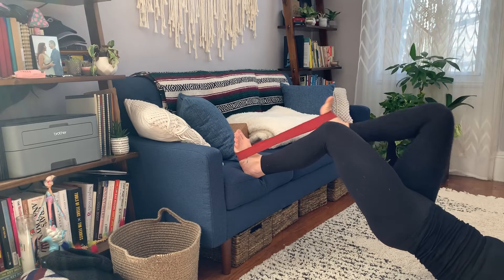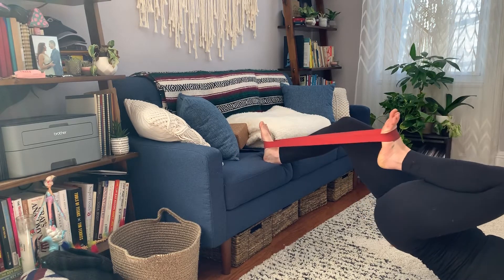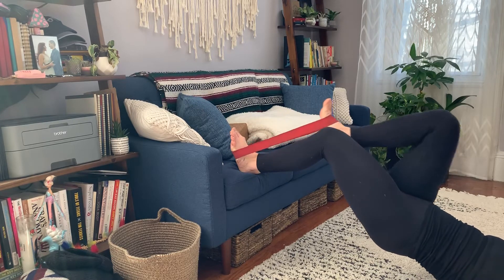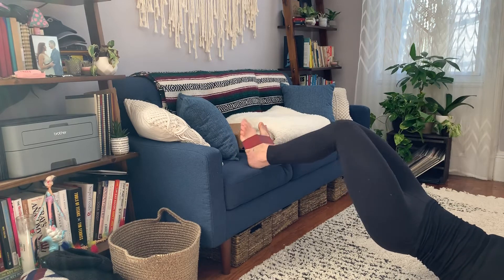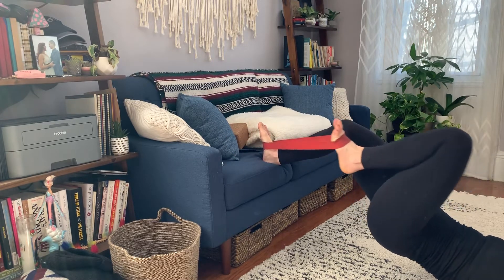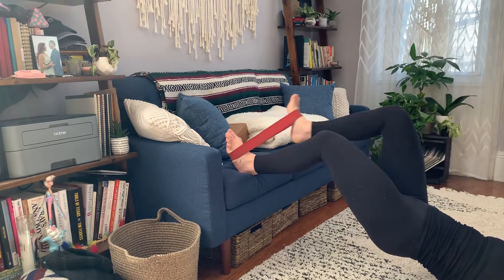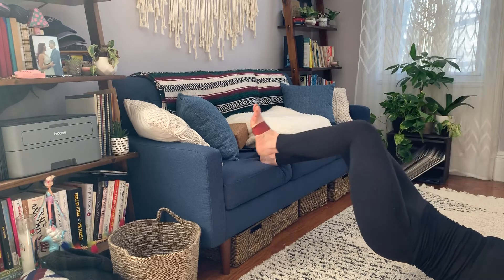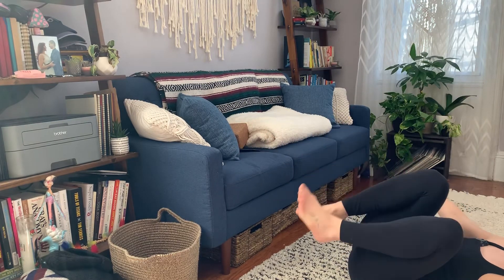Level 2 Feet Elevated Psoas March